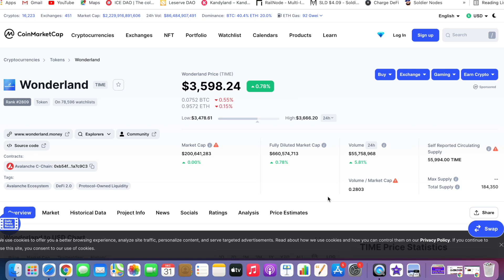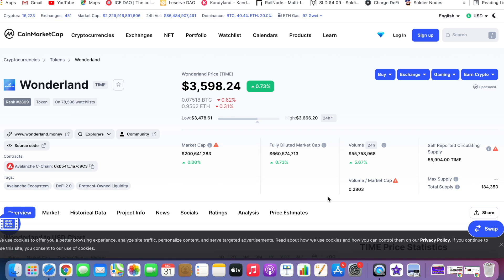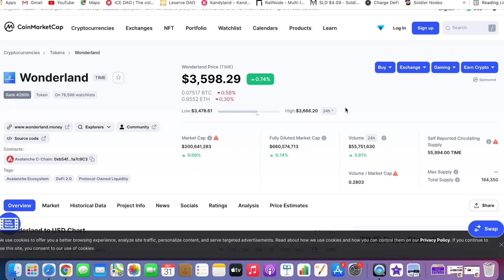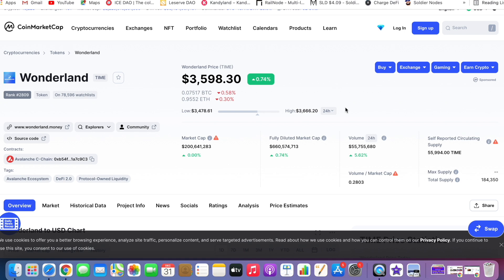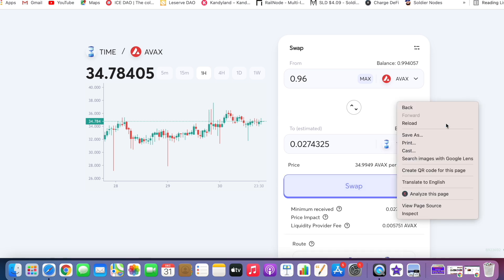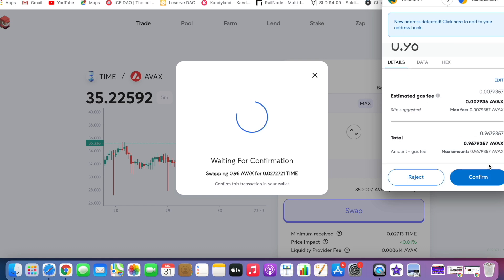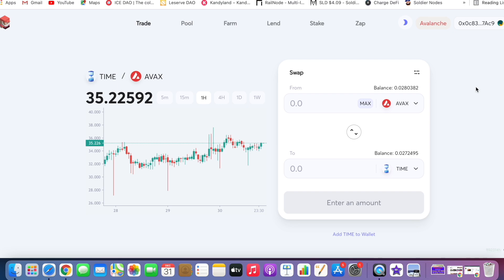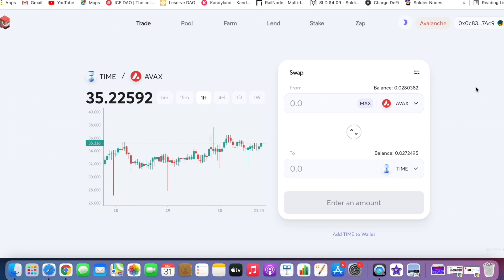Binance එකේ නැති coins buy කරන්නෙ කොහොමද? how to buy new crypto coins sinhala | on avalanche network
how to invest crypto sinhala,bitcoin investment sinhala

best coin to buy on binance today

1000x coin
best coin buy sinhala
best crypto to buy sinhala
altcoin sinhala
how to research a coin sinhala
research crypto sinhala